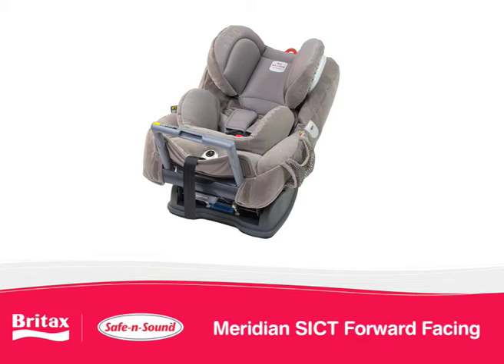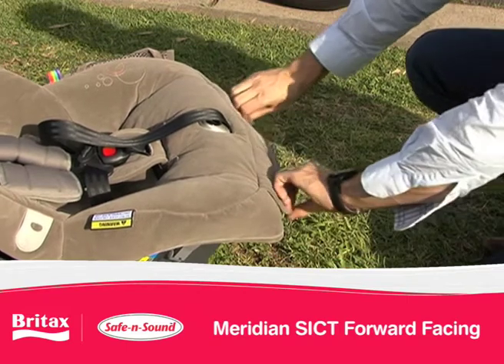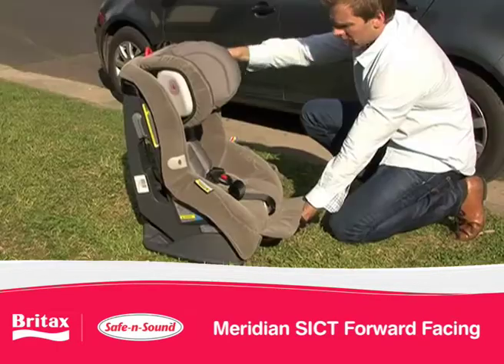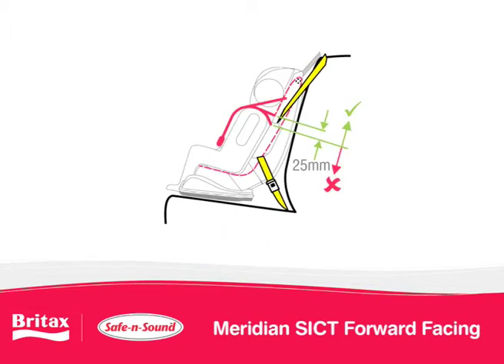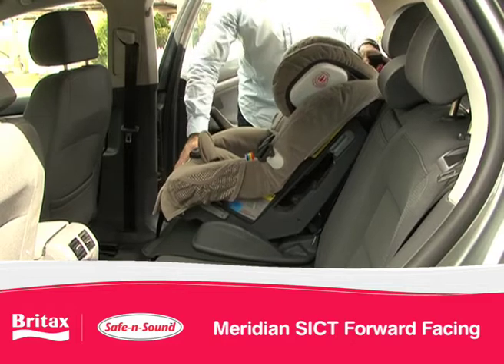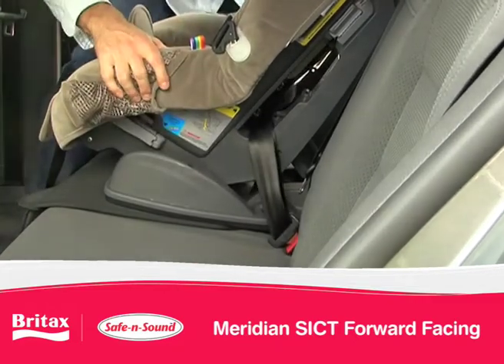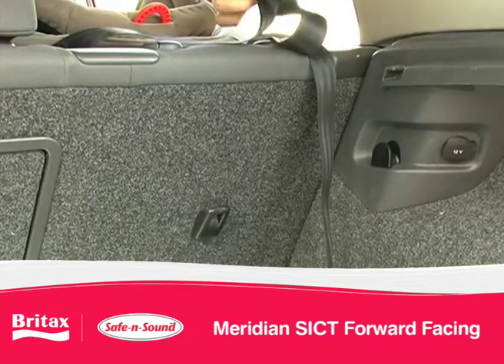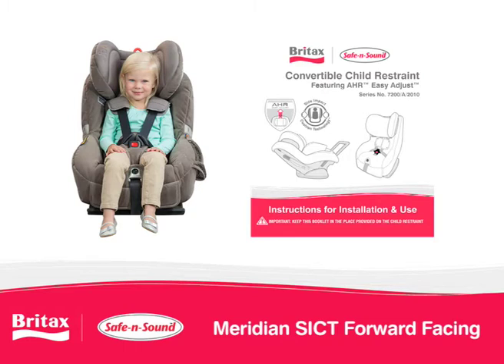Britax Safe-n-Sound Meridian SICT: How To Install Forward-Facing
Rearward Facing (from birth up to 12 mths of age approx.)
Rearward facing your Meridian SICT can be used for children until their shoulders reach the lower shoulder height marker. The seat then needs to be turned to forward facing mode.

Forward Facing (from 12 mths to 4 years of age approx.)
Forward facing your Meridian SICT can be used when your child's shoulders are in line with the lower shoulder height marker (12 months of age approx.) until their shoulders reach the upper shoulder height marker (4 years old approx.)